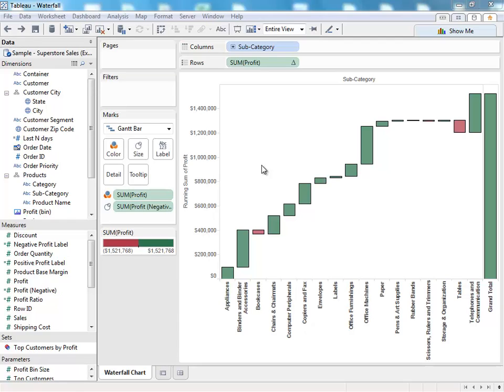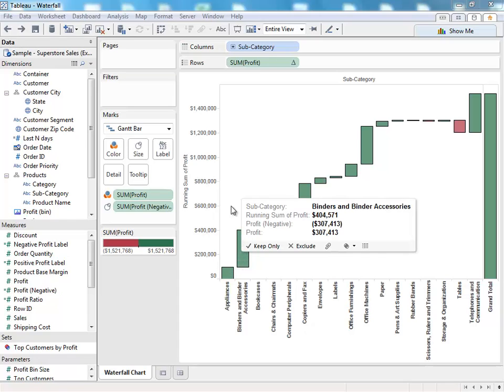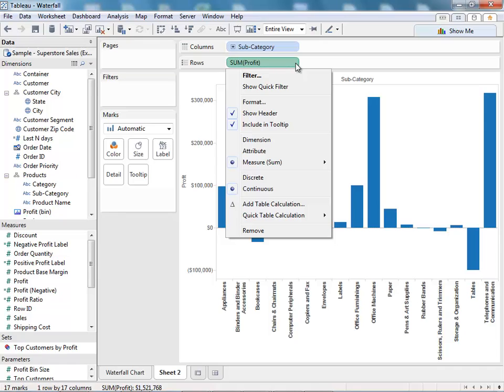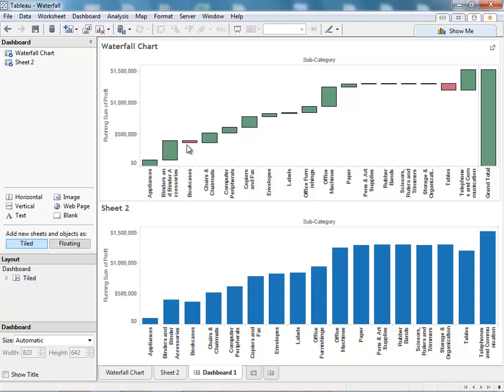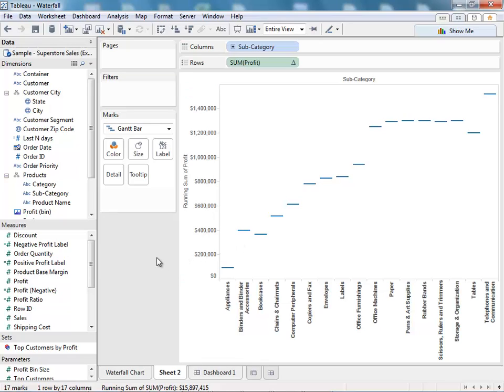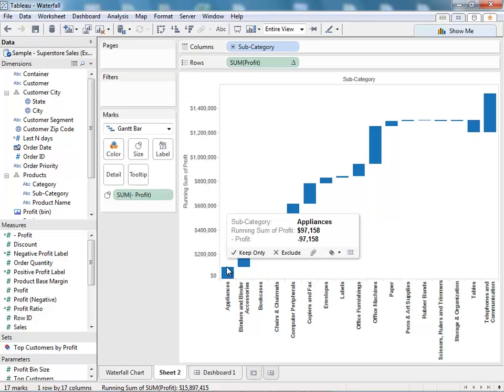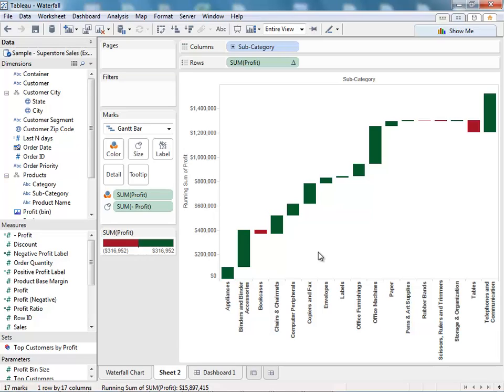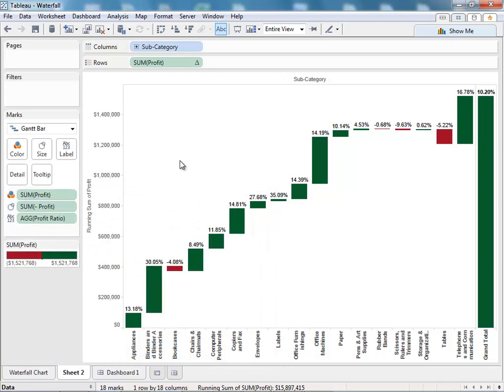18waterfall charts chart type 8